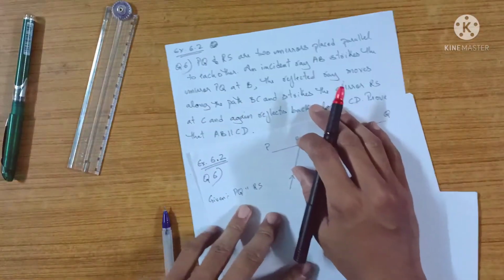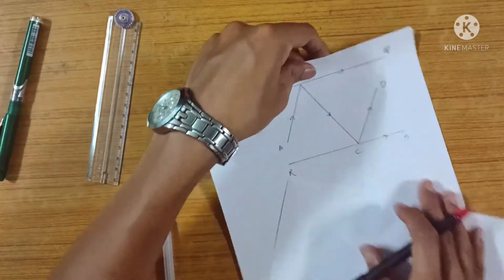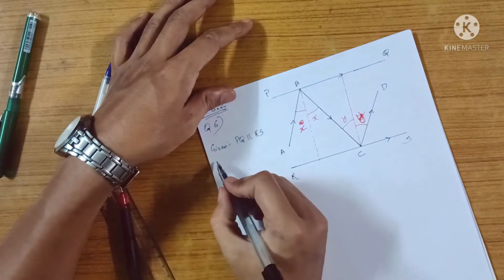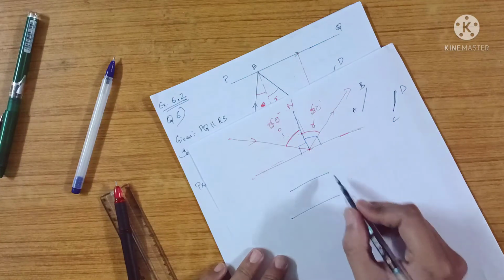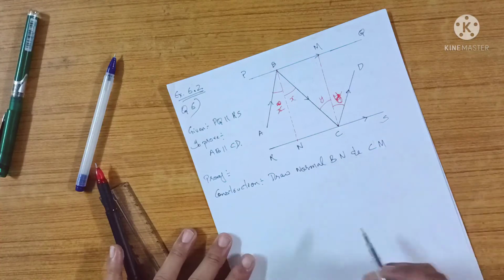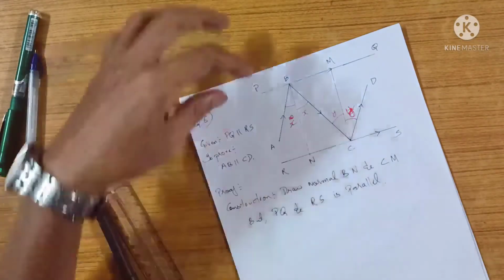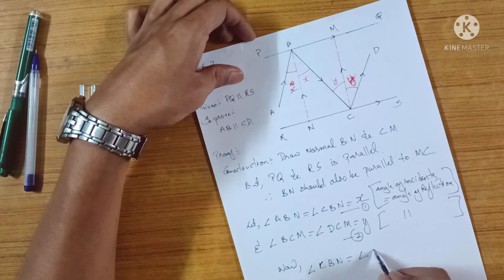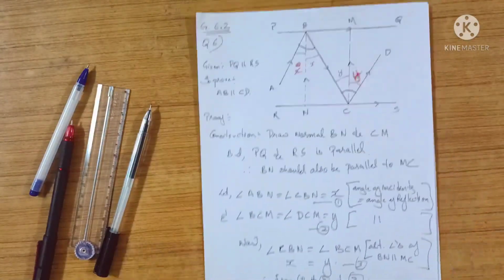Grade 9 Exercise 6.2 Q.No 6